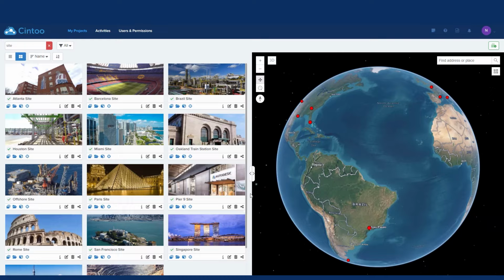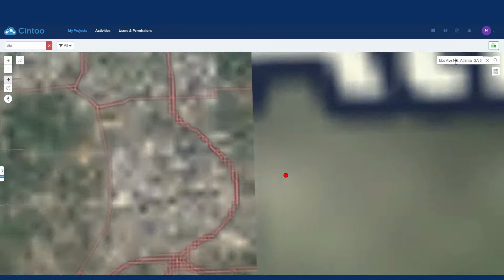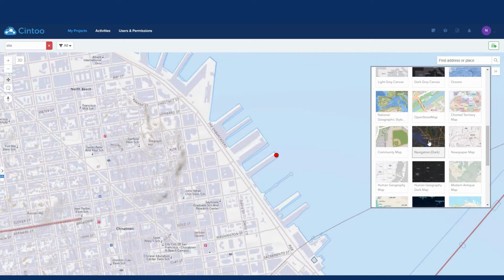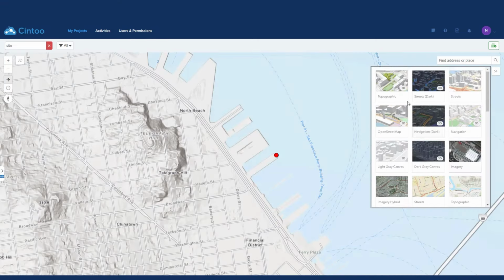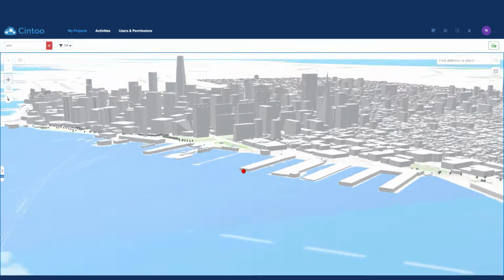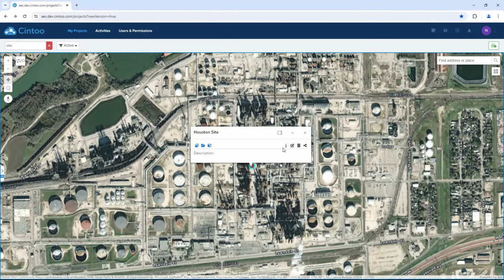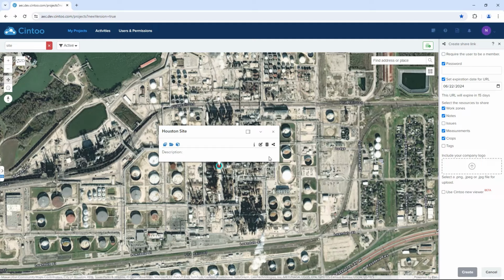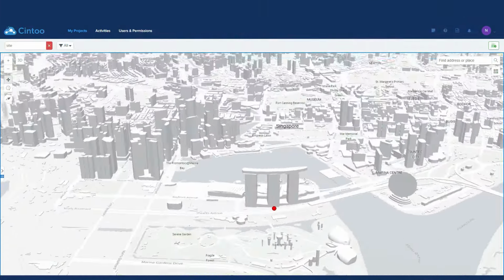Introducing Esri Maps in Cintoo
Our latest integration with Esri now offers a new way to visualize and navigate to all your project sites.

In this first phase of our integration, the Cintoo platform now delivers Esri's base map as a main navigation channel where finding an address and jumping to the exact location is now easier than ever before.

Esri public base maps also offer many different ways to now view your project sites, including in street views, topographic mode, or with an emphasis on different 3D landscapes.

One click takes you where you need to go! Navigation has never been easier. Start your Cintoo trial today!